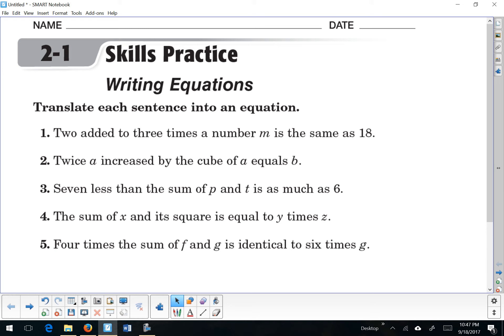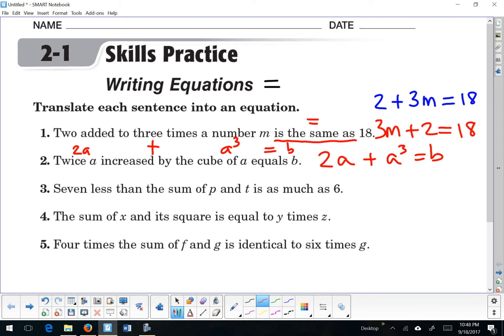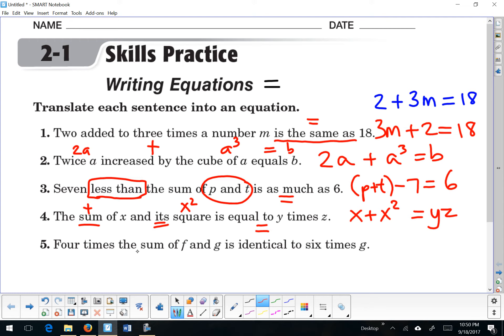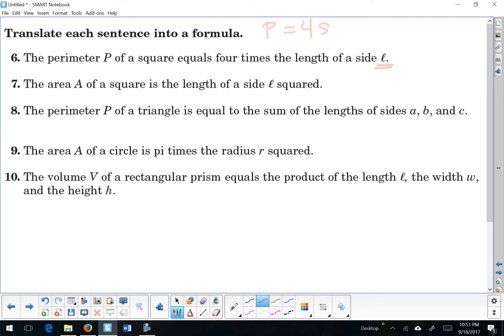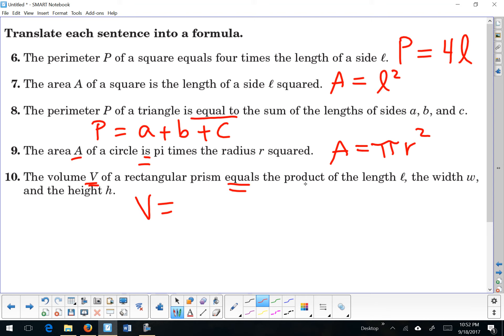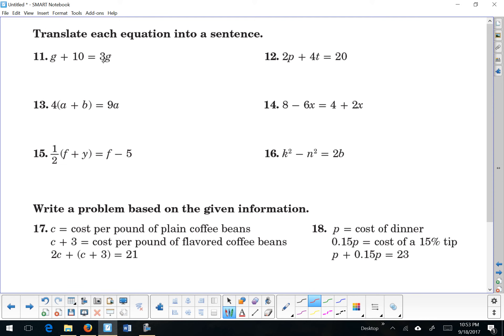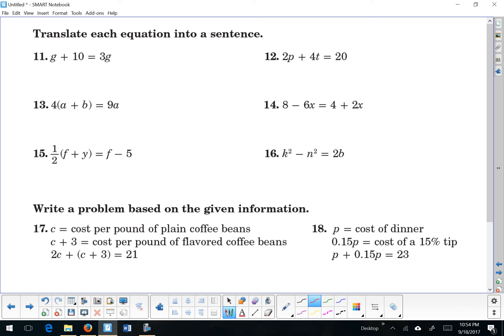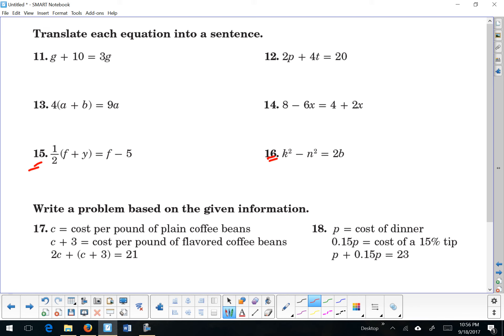Writing Algebraic Equations - Skills Practice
Translate verbal sentences into algebraic equations, and translate algebraic equations into verbal sentences.